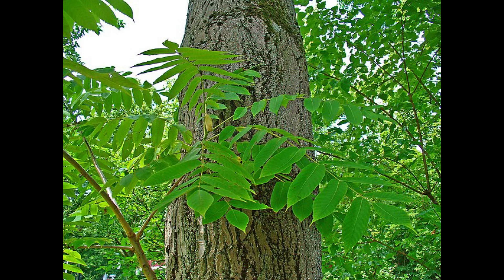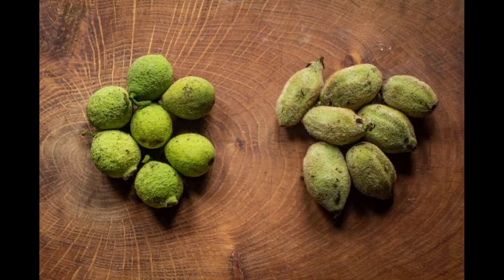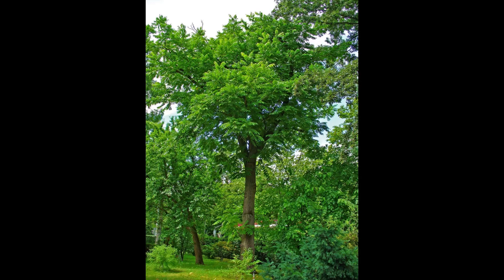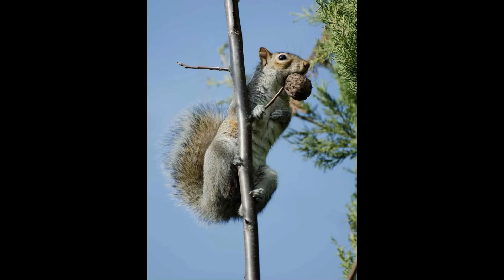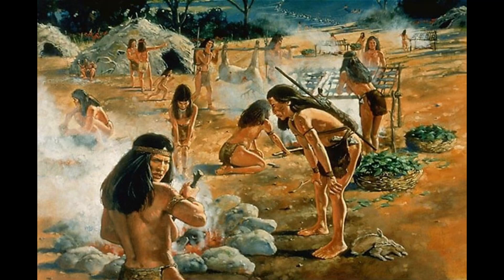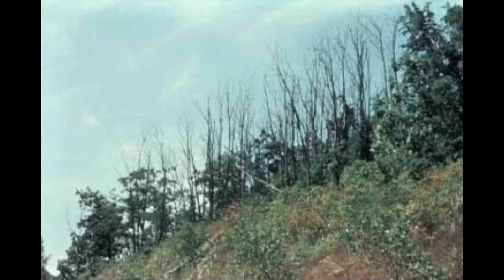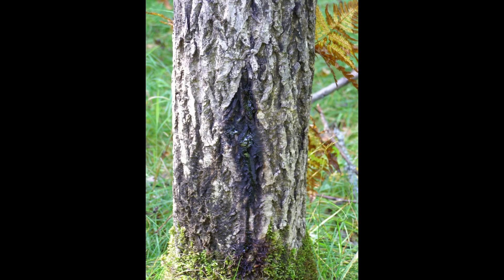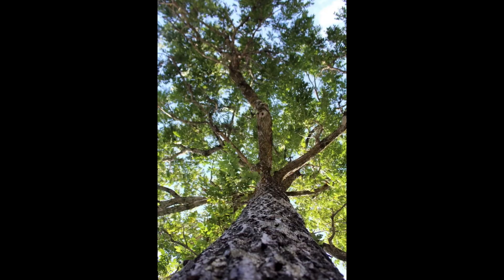What Happened to the Butternut Tree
What happened to the Butternut Tree? Today, I will provide the answer in my documentary on this iconic species. The video will begin with me telling you a little bit about the species, and then we will delve into what happened to the trees.